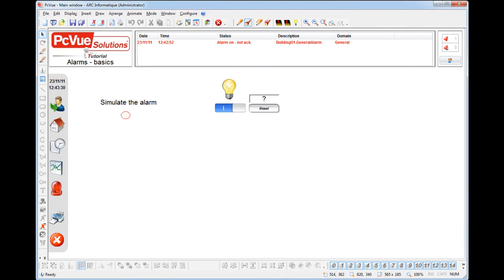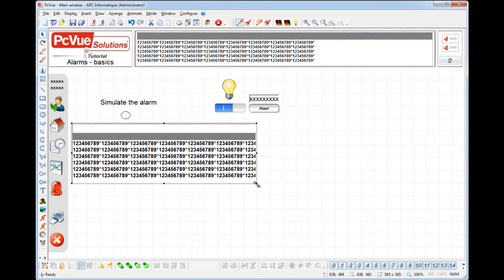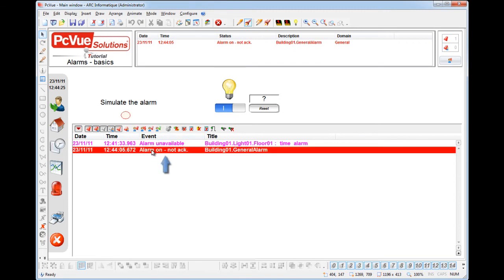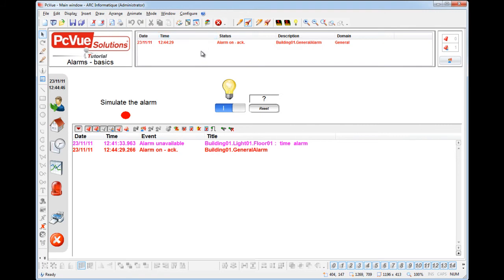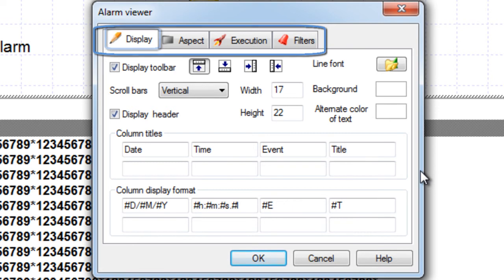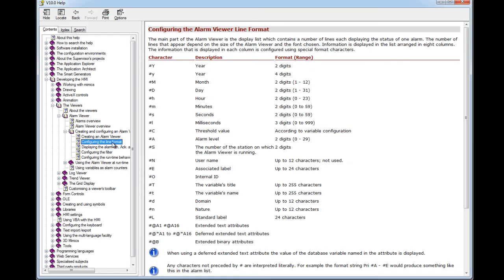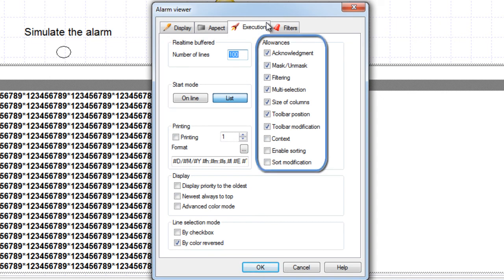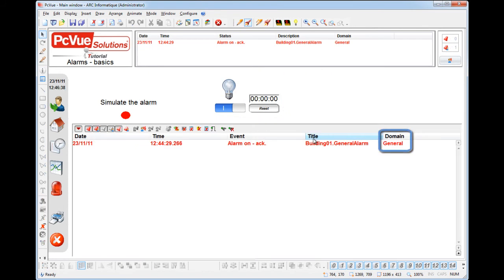PcVue_Alarms_Basics_Part 3/3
This tutorial is focused on the PcVue alarms basics Part 3/3 : The alarms animations
-The different animations
-The color animation

Humans, Systems & Connected Things!